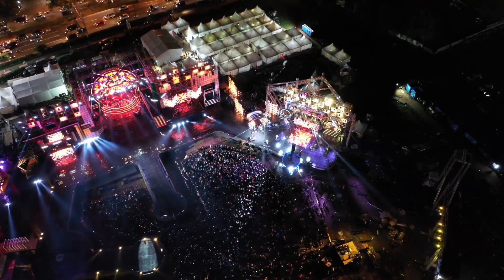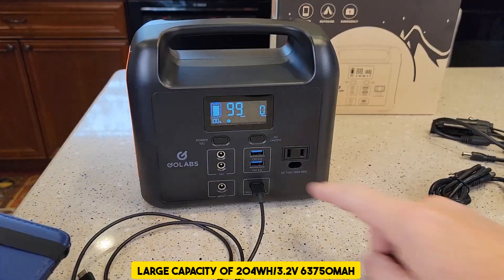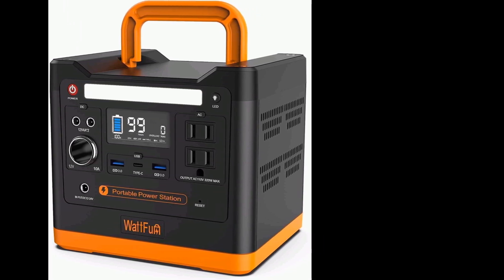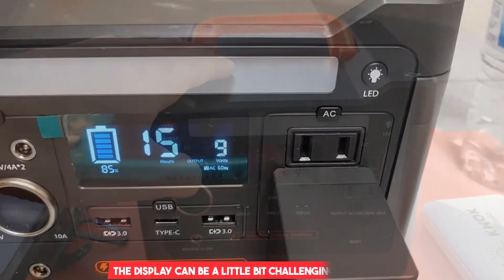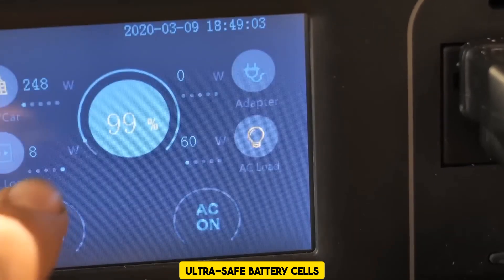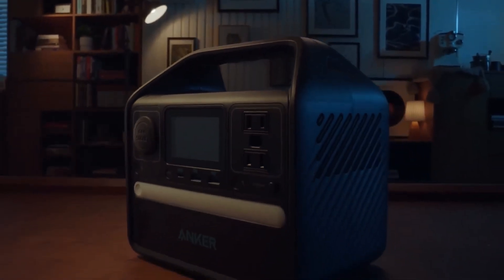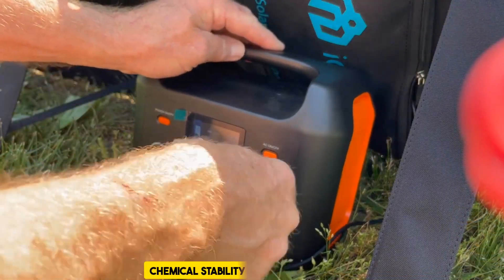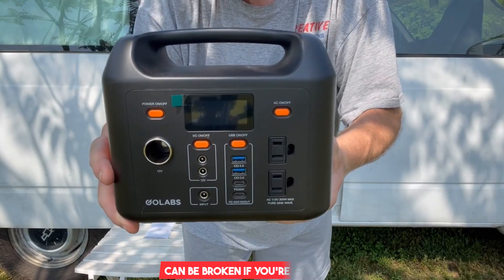Top 7 Best Lifepo4 Power Station - A Comprehensive Guide 2023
BEST LiFePo4 Power Stations for 2023 that will keep you powered up and ready to go bellow!

✅ BLUETTI Portable Power Station AC200P (Amazon)
✅ WATTFUN LiFePO4 Portable Power Station (Amazon)
✅ BLUETTI Portable Power Station EB70S 800W (Amazon)
✅ BLUETTI EB55 Portable Power Station (Amazon)
✅ GOLABS R150 Portable Power Station (Amazon)
✅ Anker 521 Portable Power Station (Amazon)
✅ GOLABS R300 Portable Power Station (Amazon)

This video covers the best lithium-ion (LiFePO4) power stations on the market. We'll discuss the advantages of LiFePO4, the features to look for when shopping for a power station, and our top picks. We'll also cover the benefits of LiFePO4 over traditional lead-acid batteries, as well as how to properly store and maintain your LiFePO4 power station. With this information, you'll be able to make an informed decision when purchasing a LiFePO4 power station for your home or business.